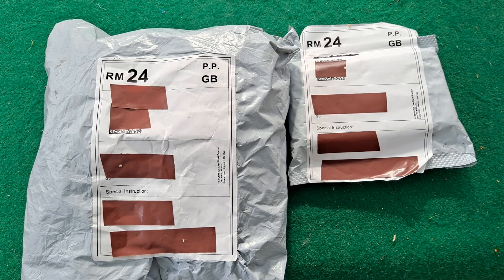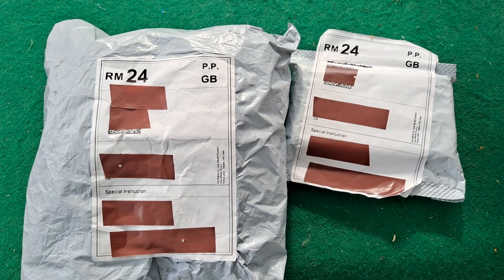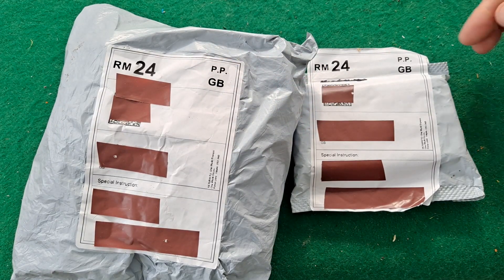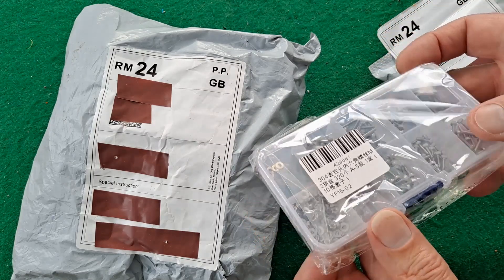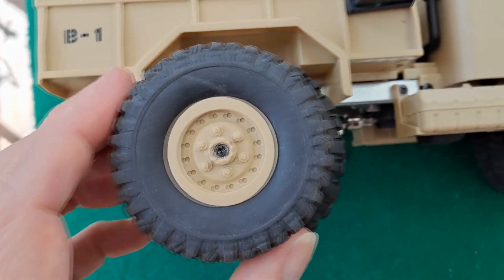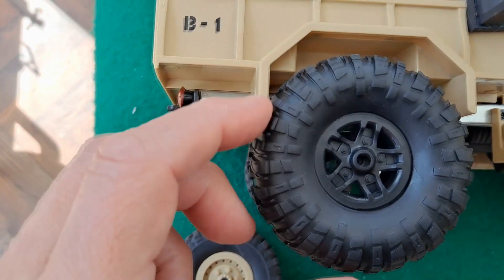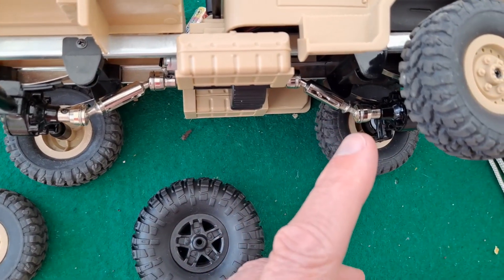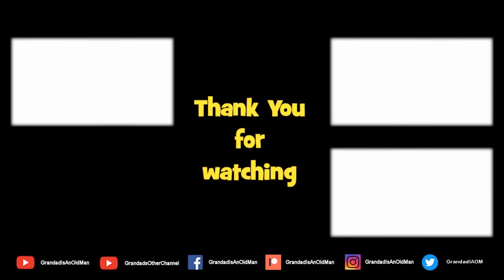Grandad's Postbag 20210430 New tyres and wheels on my Devils Monster Rock Crawler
I bought these items on eBay
4Pcs RC Car Tires Tyre Wheel Upgrades Accessories for MN D90 D91 D96 D99 MN90 M - two packs of 4 cost me £15.34 delivered.
320pcs M2 Hex Socket Screws Stainless Steel Hex Bolts Socket Cap Head Nuts Kit - cost me £5.50